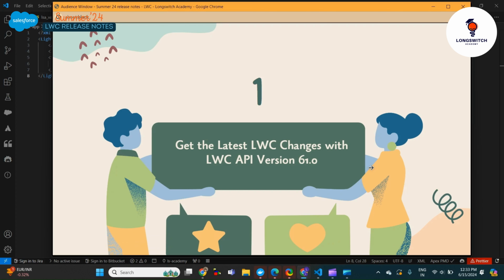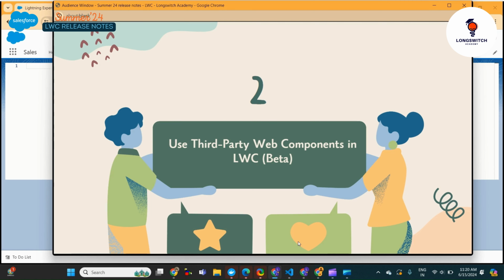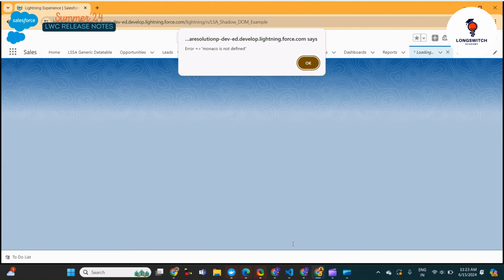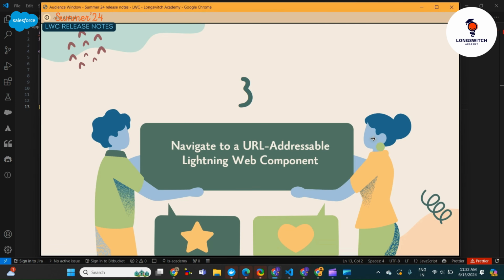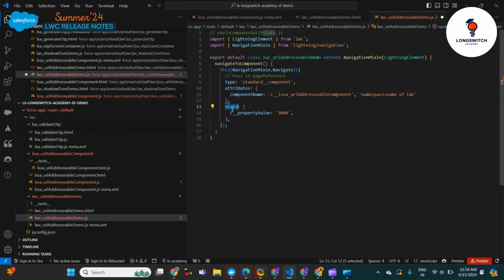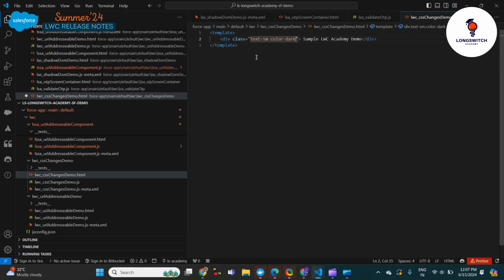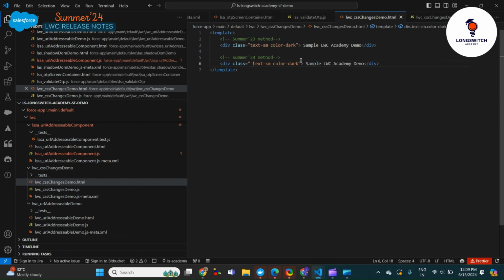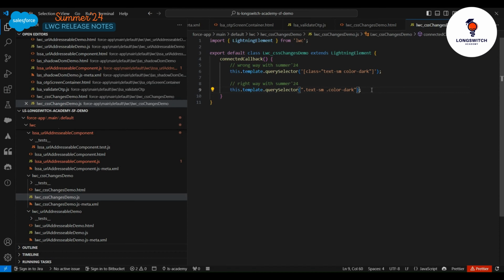Summer '24 LWC: Must-Know Features for Salesforce Professionals | LWC by Longswitch Academy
Developer's handbook for Salesforce Summer Release 24 brings a host of enhancements and updates across the platform, empowering users with new features, improved functionalities, and enhanced security measures.

Top Updates for LWC in Salesforce Summer'24:
A. Get the Latest LWC Changes with LWC API Version 61.0
B. Use Third-Party Web Components in LWC (Beta)
C. Navigate to a URL-Addressable Lightning Web Component
D. Control Utilities Within the Utility Bar
E. Confirm Your Components Use Supported Design System Customizations
F. Base Lightning Component Internal DOM Structure Changes for Future Native Shadow Support
G. Class and Style Attributes Render with Extra Whitespaces
H. Lightning Web Security Enablement Rollout Postponed
I. API Distortion Changes in Lightning Web Security

🚀 Ready to take your Salesforce career to new heights?